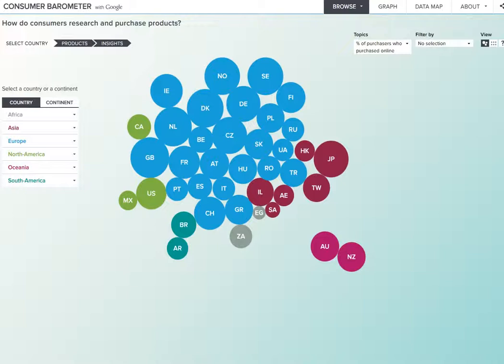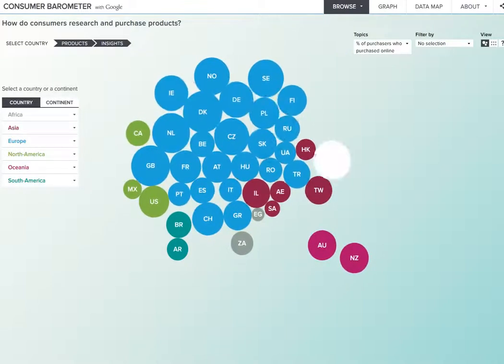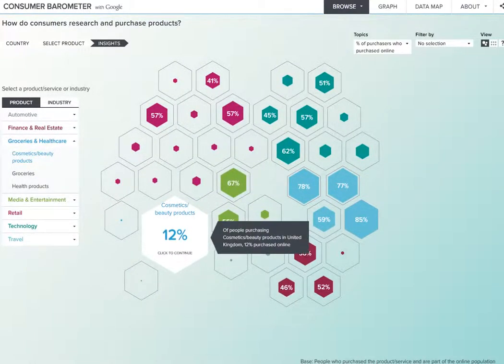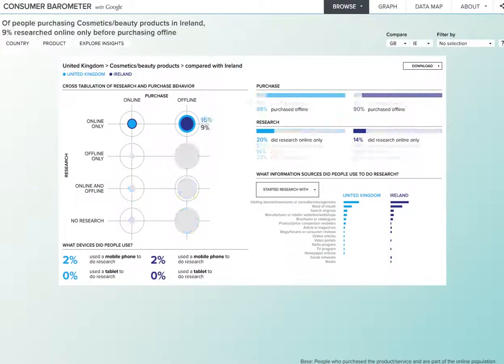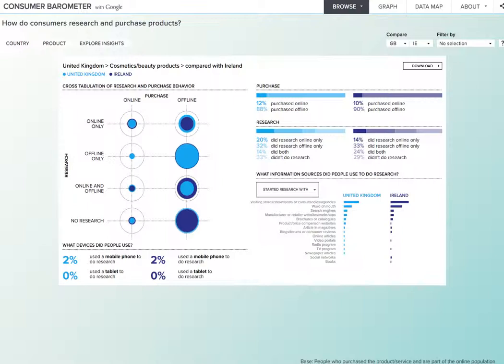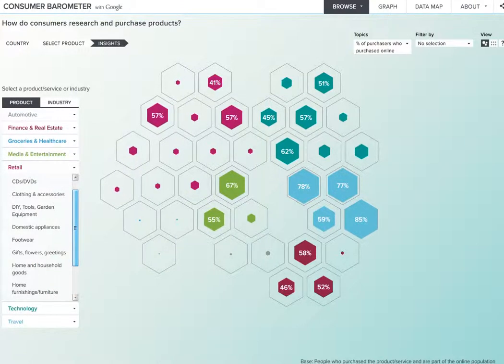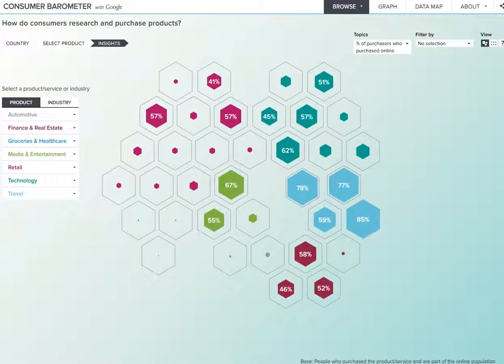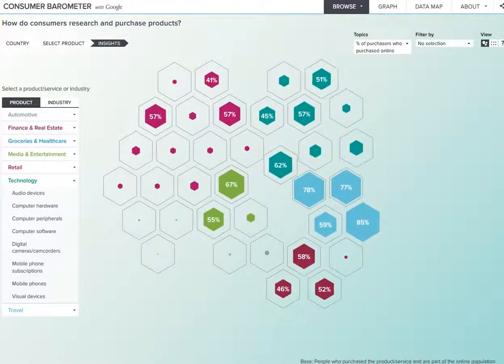Track online consumer behaviour with Consumer Barometer